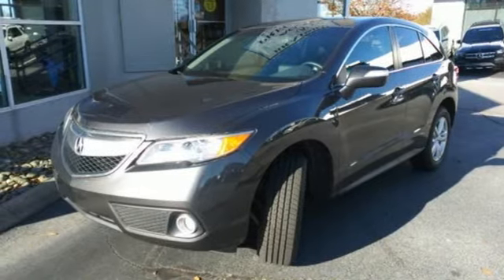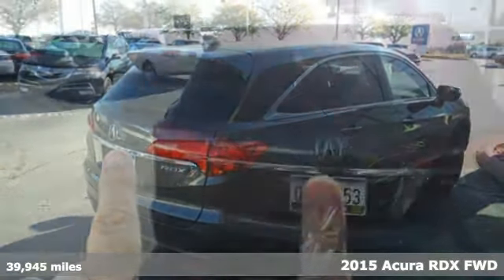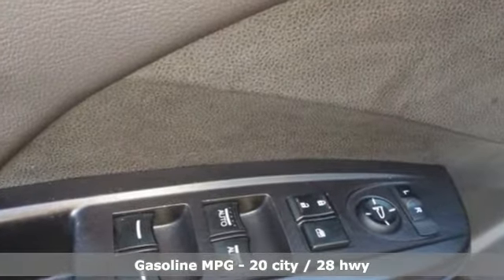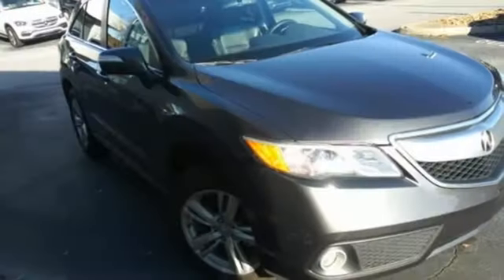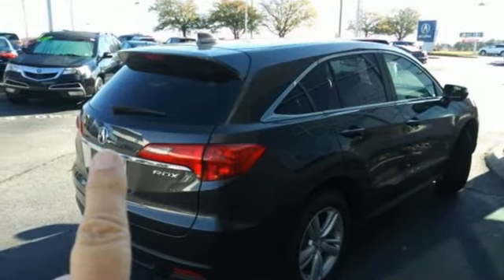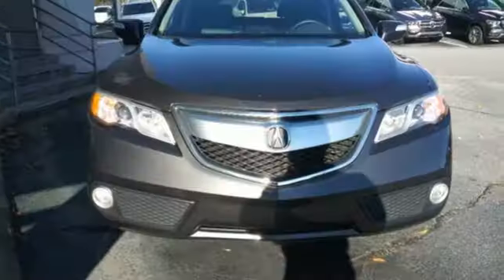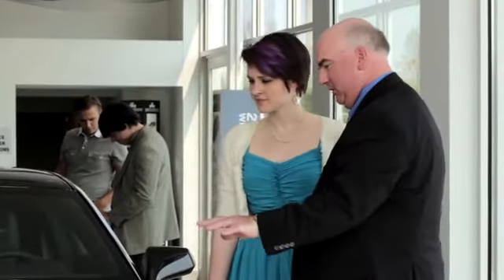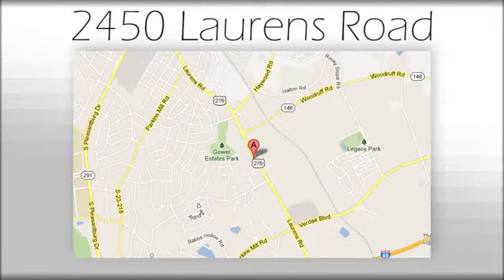Used 2015 Acura RDX Greenville SC Easley, SC 221079A - SOLD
Year: 2015
Make: Acura
Model: RDX
Trim: Base
Engine: 3.5L V6 SOHC i-VTEC 24V
Transmission: 6-Speed Automatic
Color: Gray
Mileage: 39945
Stock #: 221079A
VIN: 5J8TB3H38FL011831

Address:
2450 Laurens Rd